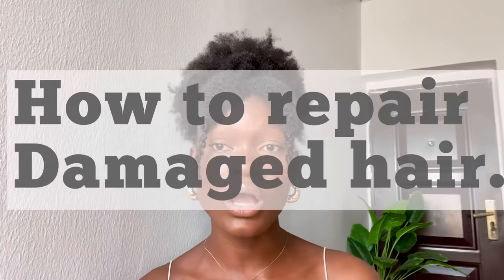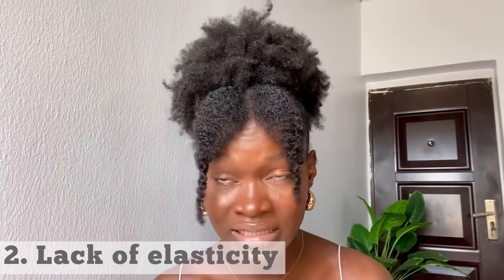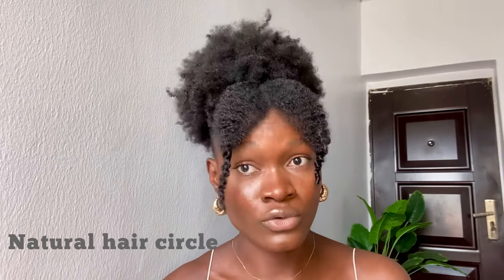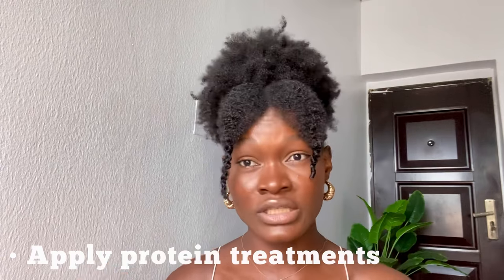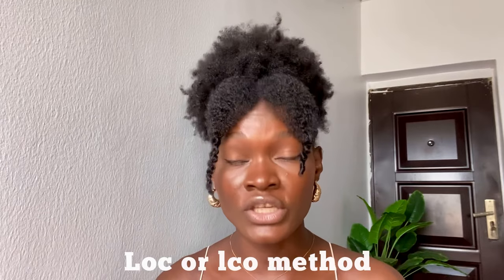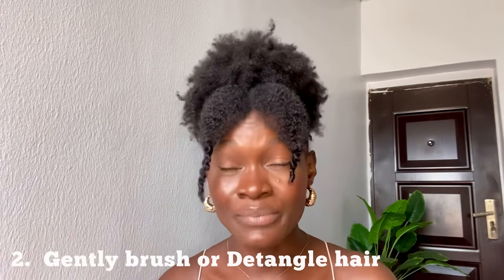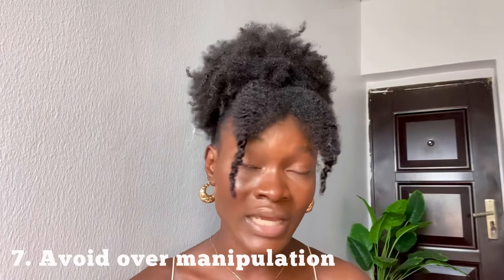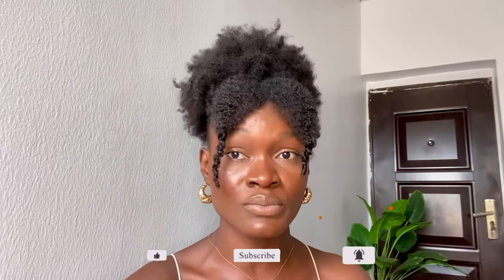HOW TO REPAIR DAMAGED HAIR AT HOME without cutting it off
Different ways to repair damaged hair without cutting it off
Reverse damaged hair back to life

How to repair heat damaged hair, how to repair chemical damaged hair